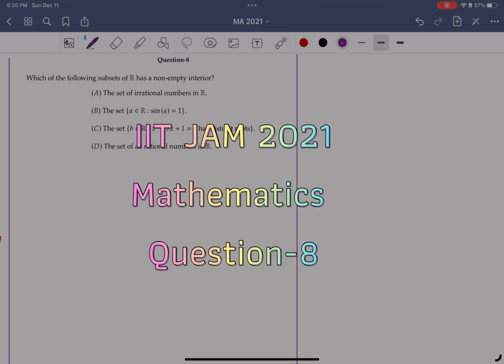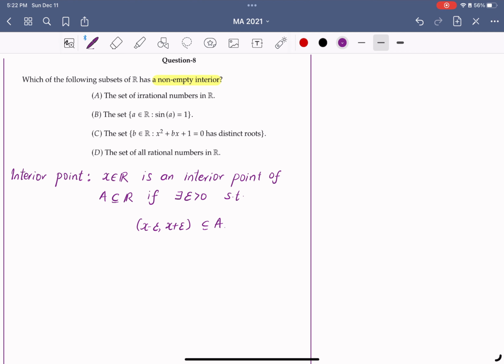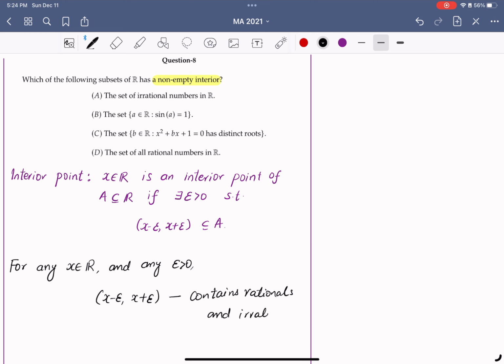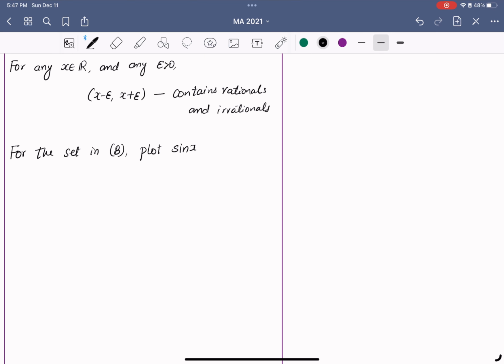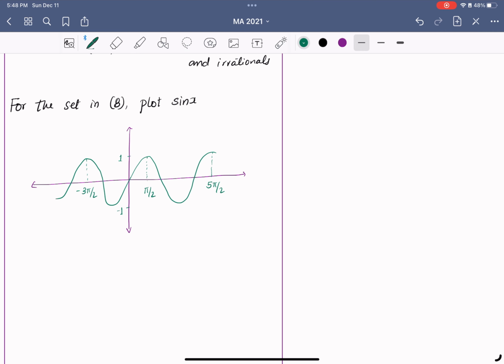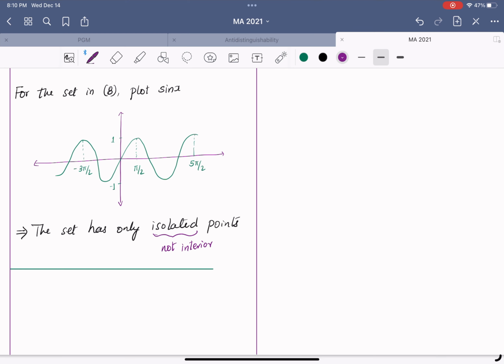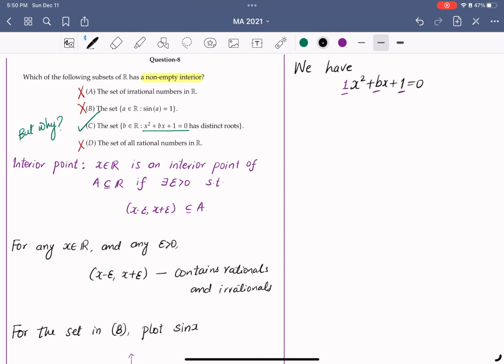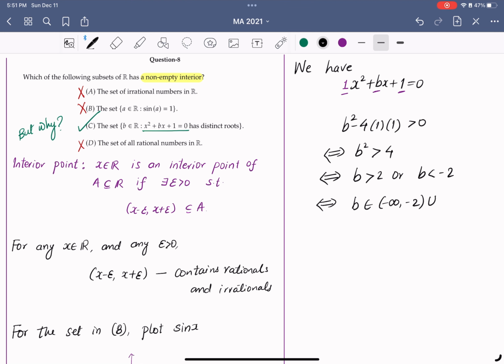IIT JAM 2021 Mathematics Solution to Question-8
This question is from real analysis. We find the correct option for the MCQ problem quickly and also see the mathematics behind the correct answer.